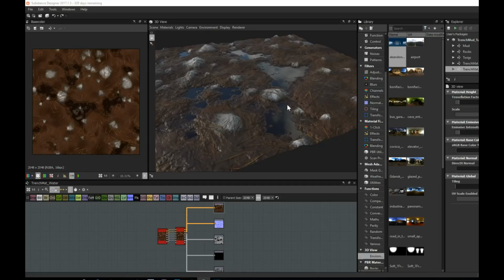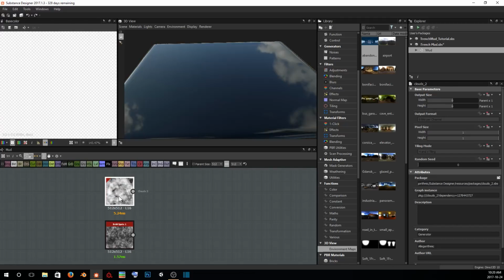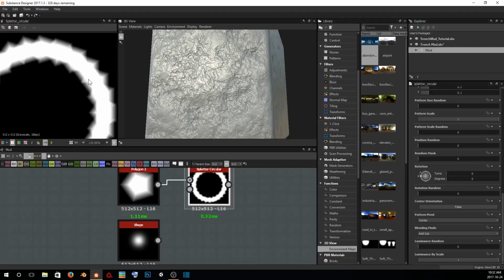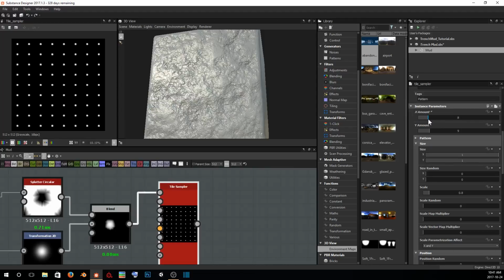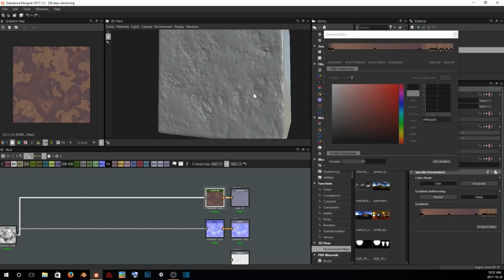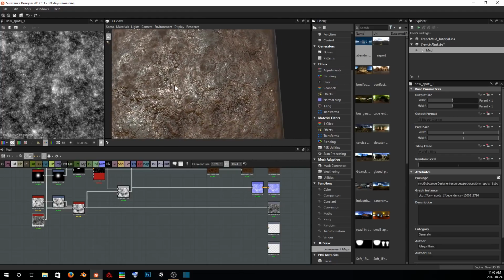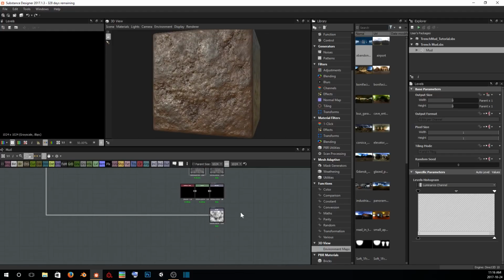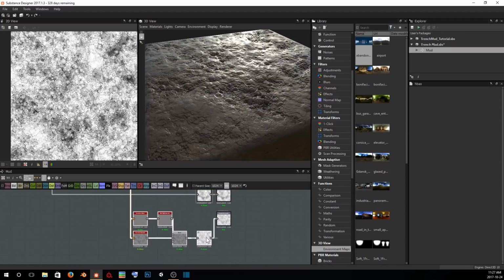How to create: Mud | Trench Mud Material | Substance Designer Tutorial | Ep. 01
In this episode, I first introduce the finished trench mud material. Next, we dive right in to creating it from the ground-up (pun intended), starting by establishing a universal workflow that we can use across virtually any material we wish to create. I discuss some workarounds that we can also use when trying to bring our substances into the Unity 5 (2017) game engine, as compatibility issues arise. To finish off, we create a top-notch mud material graph that we can use in later graphs of our trench mud material, or in any projects that we deem fit!

It's time to Get Learnt!

For any and all music used in this video, check out Rizvi on SoundCloud and give him some love!